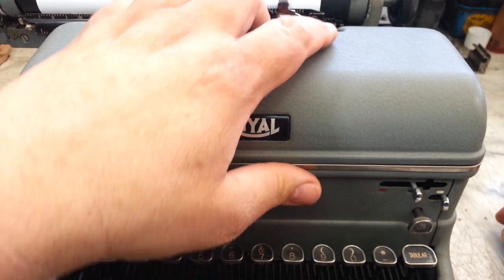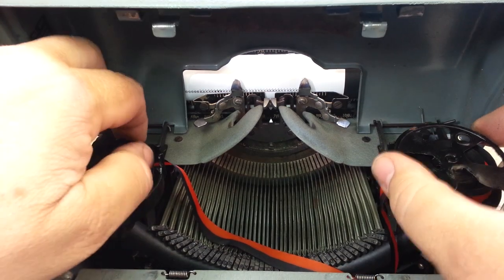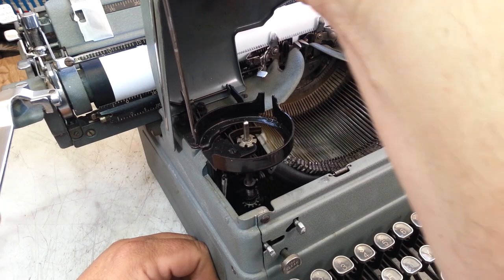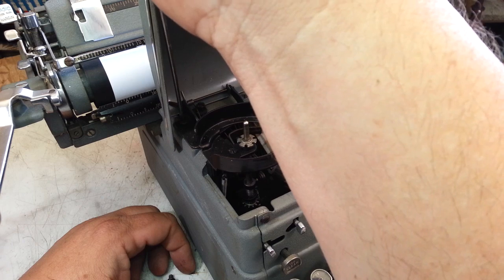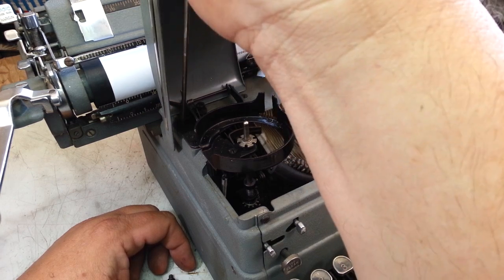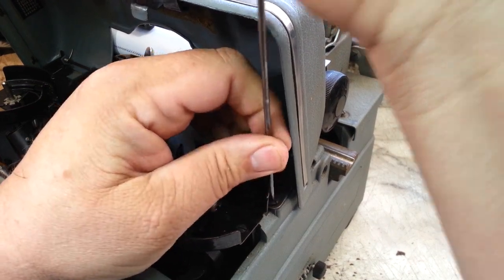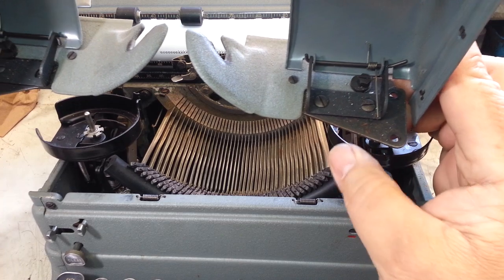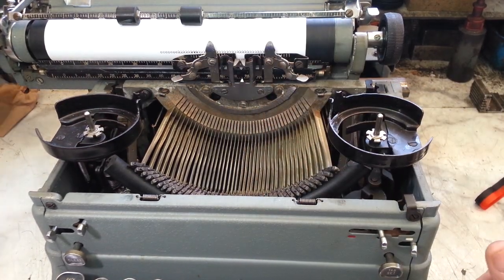Royal KMG KMM Typewriter Top Lid Removed, Easy 4 Screws, Access for Repairs & Cleaning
Best way to remove lid on these Royals